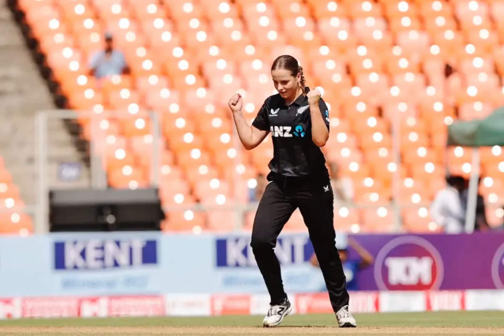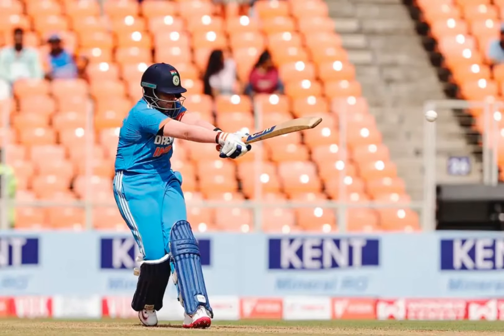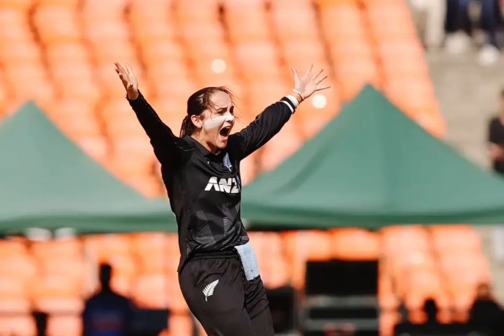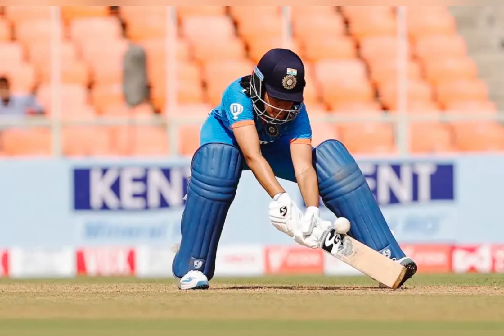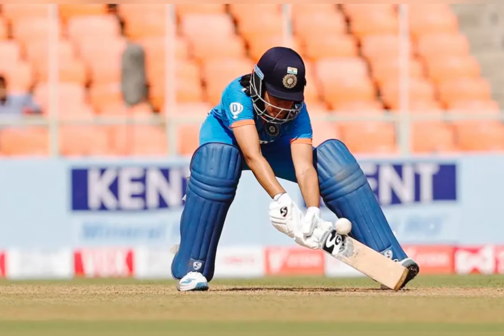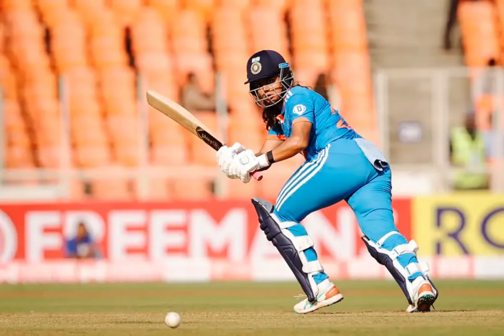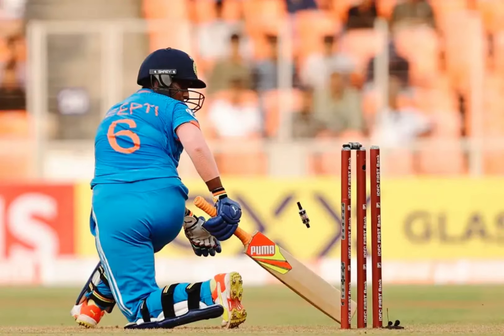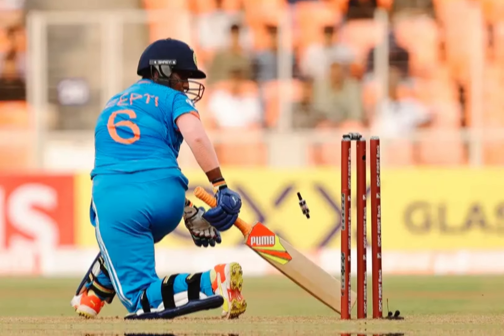India Womens v New Zealand Womens 1st ODI 2024 Highlights| IND ‘W’v NZ ‘W’ Highlights ODI 2024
India Womens v New Zealand Womens 1st ODI 2024 Highlights| IND ‘W’v NZ ‘W’

India Womens v New Zealand Womens ODI Match Highlights 2024
India vs New Zealand 2024 ODI Match Highlights 2024
India v New Zealand 2024 Highlights